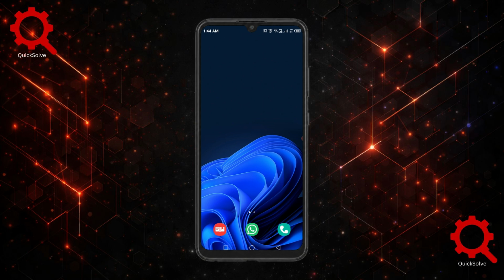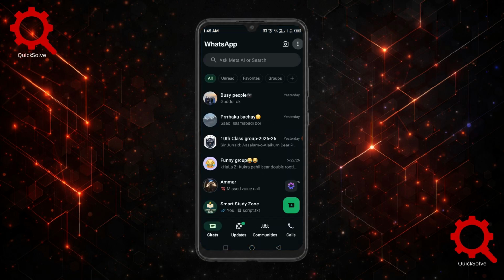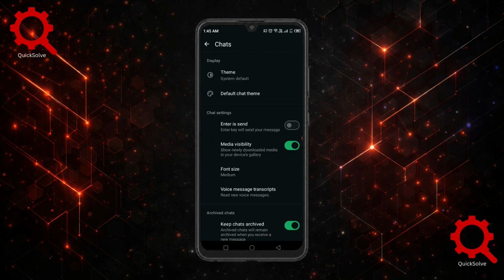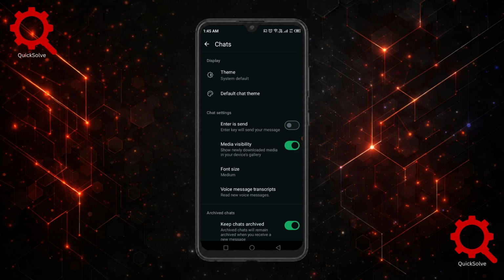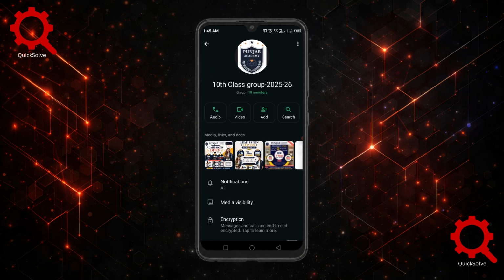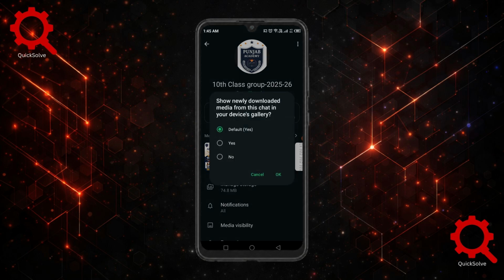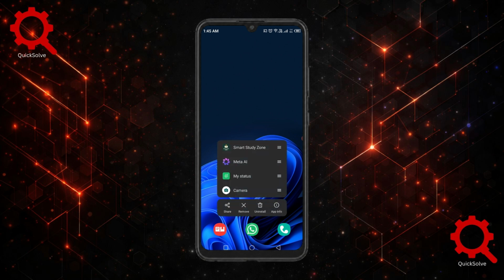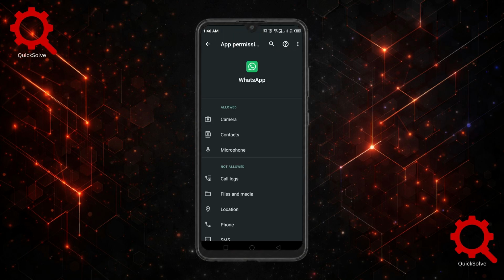How to Fix WhatsApp Photos Not Showing in Gallery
Learn how to fix WhatsApp photos not showing in gallery in this easy tutorial! I'll show you step-by-step how to solve the WhatsApp photo and video not saving in gallery issue on your Android phone. Discover simple methods to make your WhatsApp media appear in your gallery again. Perfect for WhatsApp users facing photo visibility or media saving problems. If your WhatsApp images and videos are not showing in your gallery, this guide is for you! Follow these easy steps and fix the issue quickly.